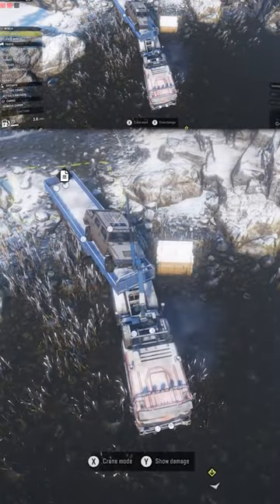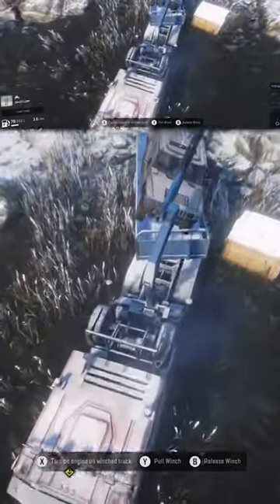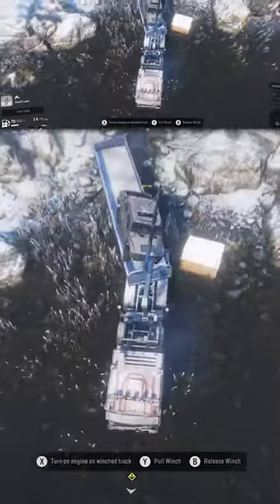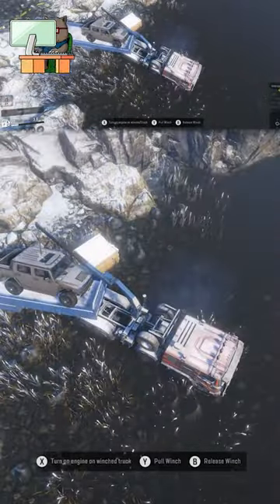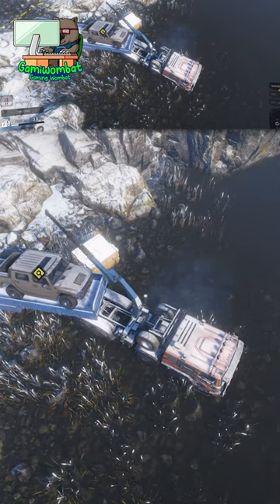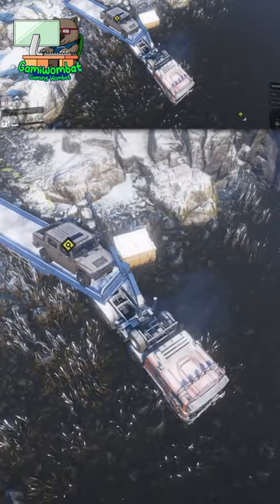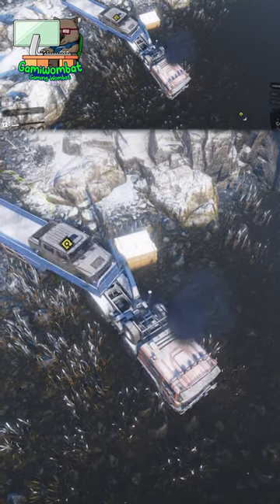Crane Action Loading a Hummer Wombat Trucker 🏗️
Crane Action Loading a Hummer
Snowrunner with @PlaneTrainandAutomobile

Live Stream Come Check it out